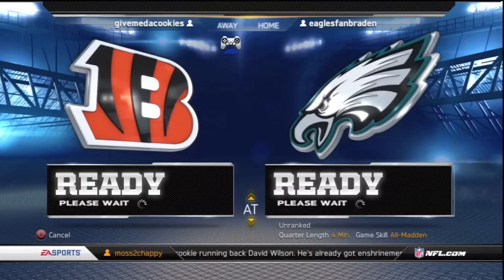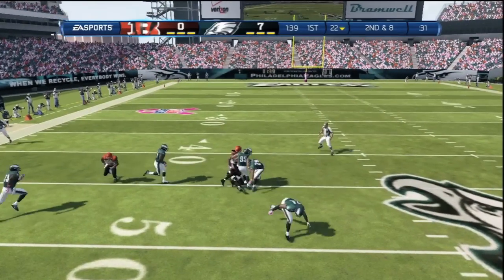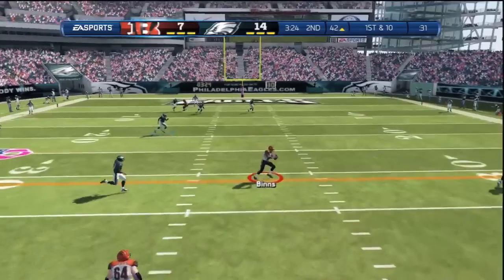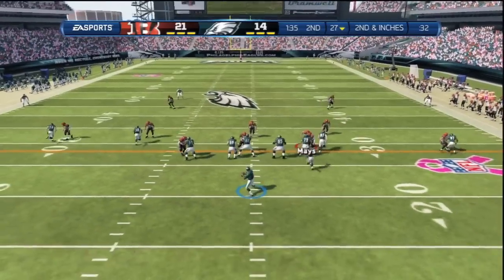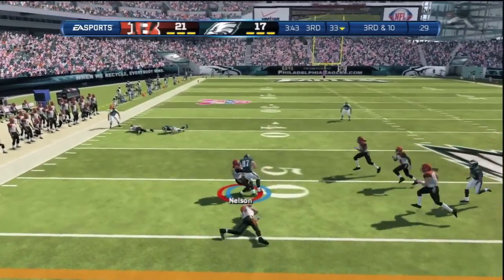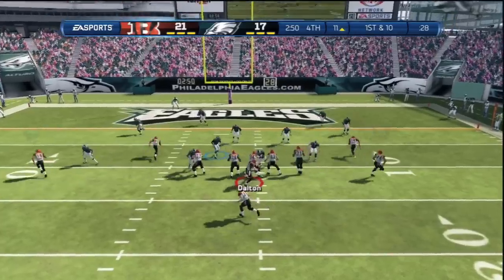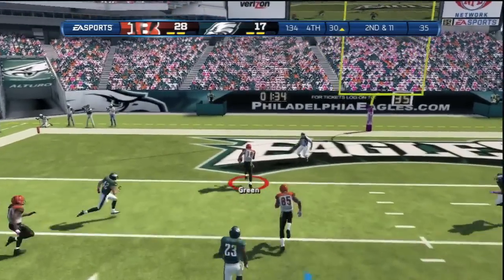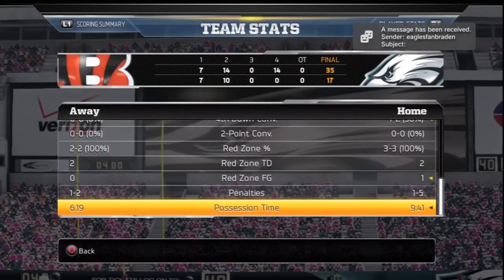Madden 13 Subscriber Game ft. STOP 2 Scheme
Madden 13 gameplay featuring the STOP 2 scheme
Bengals (M2C) vs Eagles (EagleFan)

Also you guys have been asking which types of defense I like to run so hopefully this video will help explain a little bit

Madden 13 its about having both man beaters and zone beaters on any given play. With the use of the new passing system we can take advantage of just about any defense and put our offensive players in a position to win the battle on just about every play. If we make the right reads and get the timing right it will be tough to stop this offense.